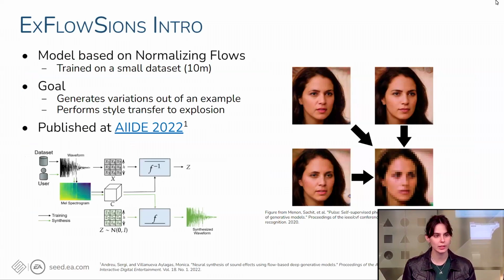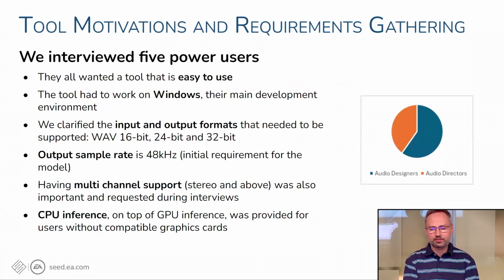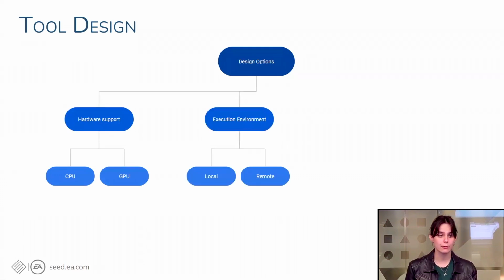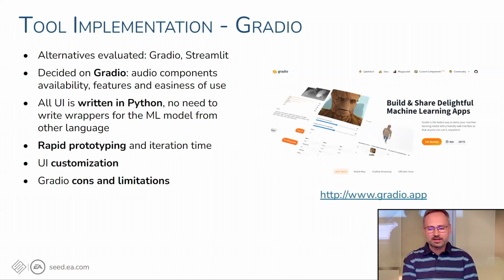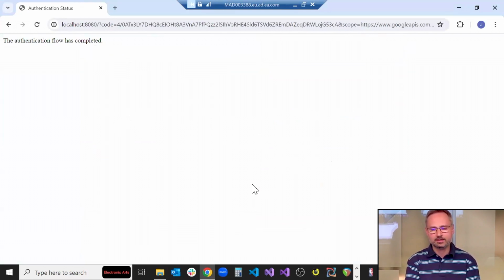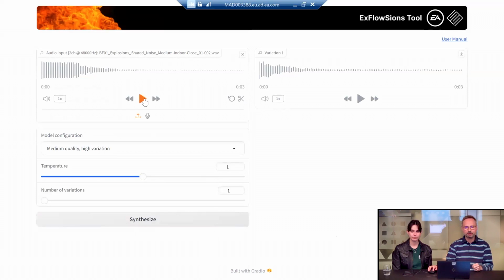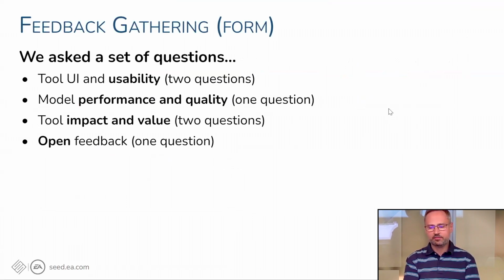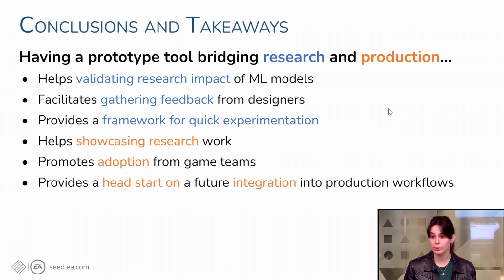Incorporating an ML Research Project into Game Audio Production: ExFlowSions Case Study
How do we give superpowers to game audio designers using AI?

Take a peek inside how ML research and development works at SEED with Mónica Villanueva and Jorge García. In this presentation, they walk us through implementing the ExFlowSions research project, which uses machine learning to perform style transfer on sound effects. While this research is still in its early days, this presentation is a great showcase for the ideation, workflow, and implementation of their system.

Chapters:
00:00 Start
01:51 Introduction
05:43 Motivations & requirements
07:35 Research codebase
09:21 Tool design
12:17 Implementation
14:07 Testing approaches
15:11 Demos
23:14 Feedback
25:25 Future work
28:03 Conclusions